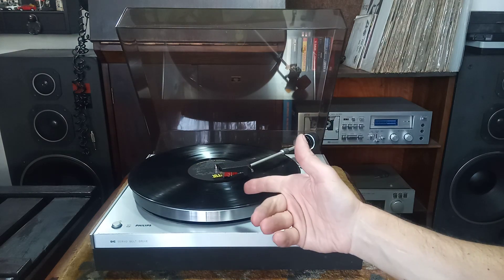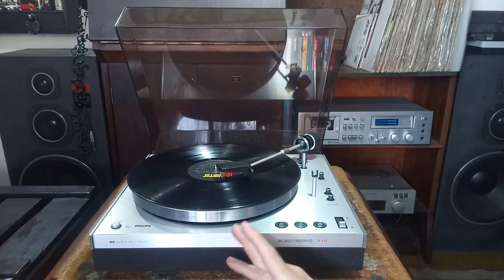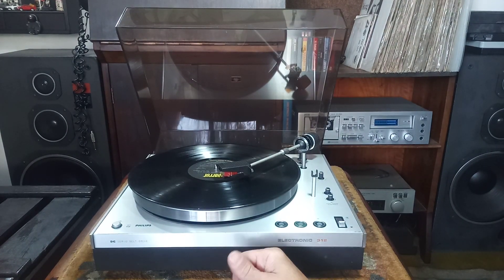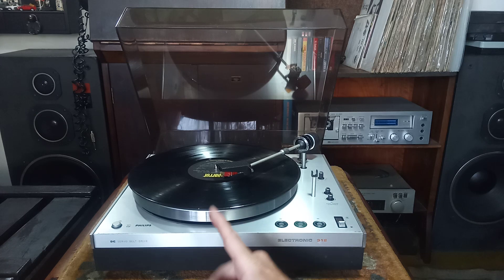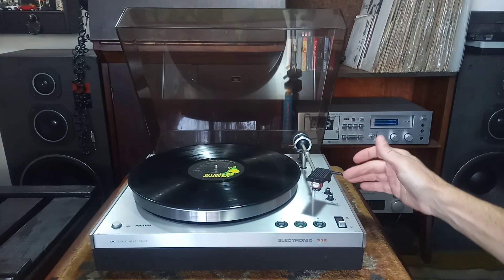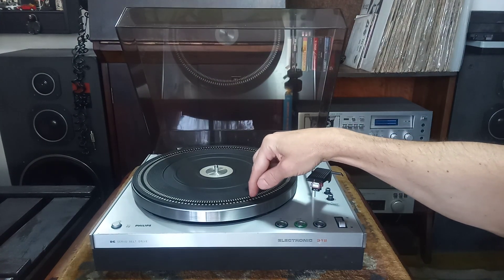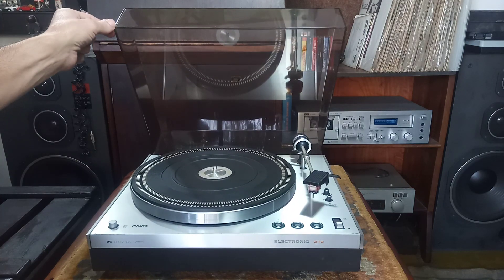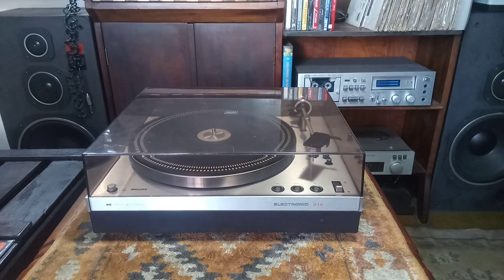GA312 PHILIPS Toca Discos Vinil Chassi Flutuante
VENDIDO para Ourinhos - SP

Toca Discos de Alta Fidelidade CHASSI FLUTUANTE

GA 312 Philips

SEMIAUTO

33/45

Capsula LE SON LM e Agulha NOVA AG80 (original Le Son) DIAMANTE

Pitch Controls (33 e 45)

Anti Skate AJUSTAVEL

TONE Arm (PESO) AJUSTAVEL

127 / 220V * Chaveamento MANUAL (embaixo do prato)

Dimensões: 38,5x14,5x33cm LxAxP

Peso: 7,7Kg

Vintages & Retrôs

COMPRAS /VENDAS

Todas as Mercadorias estão com seus valores , descritiva, fotos e vídeos no ou na Página Comercial do Face em: FOTOS / ALBUNS / APARELHOS DISPONIVEIS. *Nas descritivas há sempre o LINK para o Mercado Livre.

Se você curte estes “velhos” aparelhos de som e outras “velharias”, seria interessante você ser "seguidor" ou MELHOR ser (FÃ) da Página Comercial no FaceBook da Vintages & Retrôs (É só clicar em CURTIR e depois clicar em SEGUIR), assim receberás AUTOMATICAMENTE no seu celular TUDO que acabo de anunciar. Segue LINK da Página Comercial no FACE:  Vintages & Retrôs

E ou também, ser aí SIM! (SEGUIDOR) do meu CANAL no YOUTUBE ou seja Clicar no escrito vermelho (INSCREVER-SE), e depois clicar no íconezinho de SINO ao lado para receber as notificações das novas postagens. Segue LINK do CANAL: